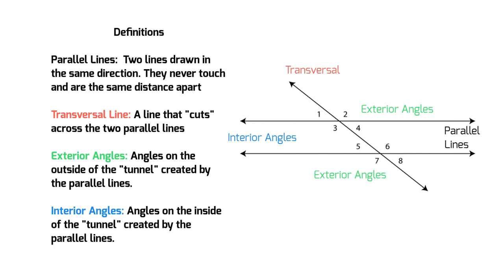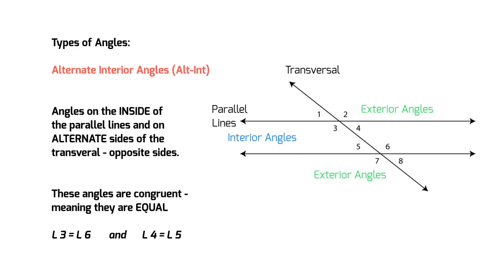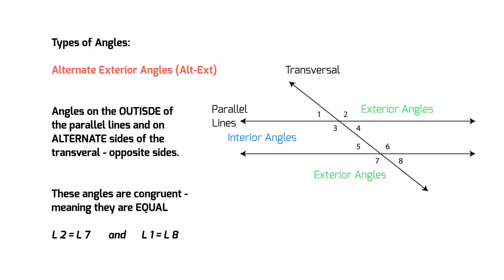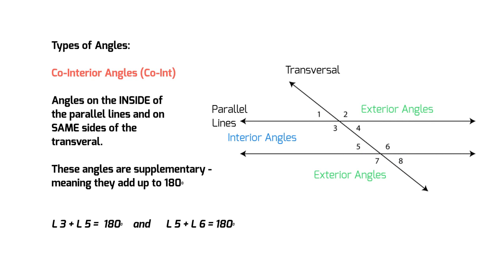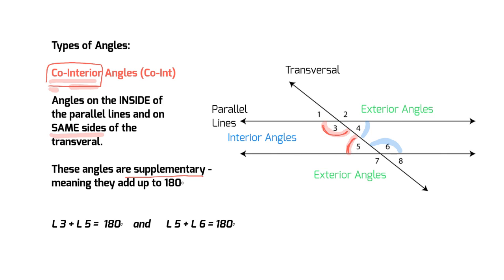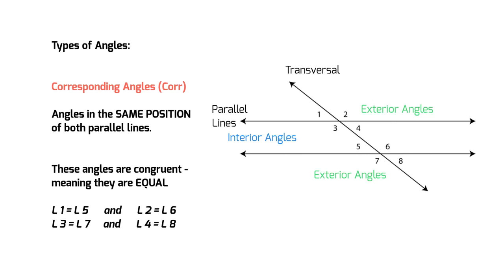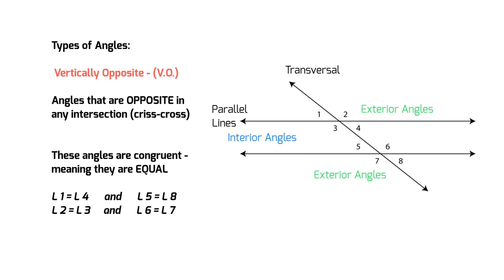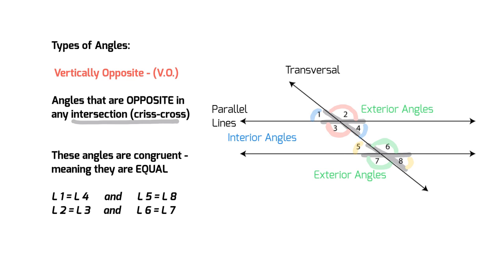W10-U7-2 Angle Relationships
Workplace Math
Parallel Lines, Angles and Transversals
This video covers the definitions of angle relationships